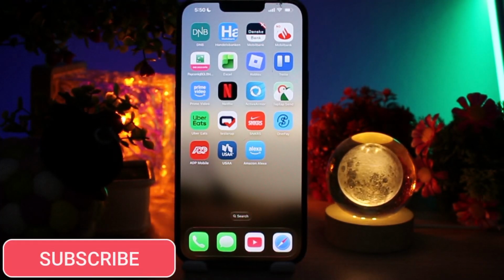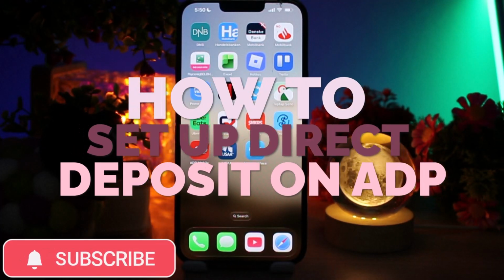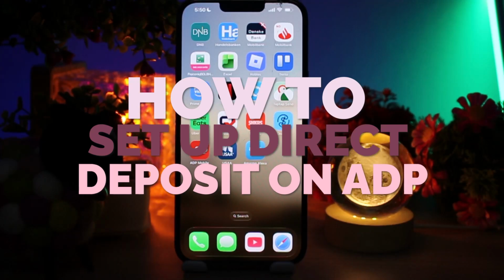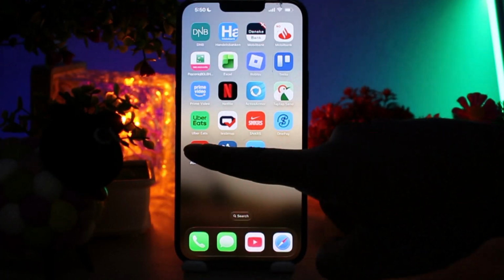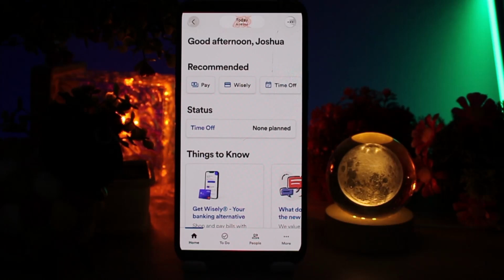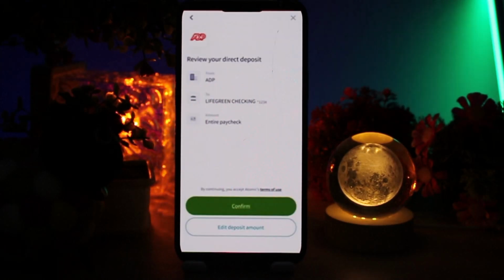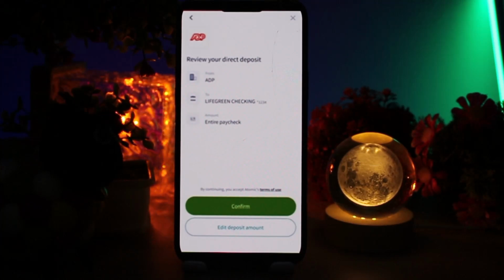ADP Mobile Tutorial: Add Direct Deposit Easily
Want to know how to How to Set Up Direct Deposit on ADP Mobile (Step-by-Step Guide) but don’t know how? 🤔
This quick video will show you how to ADP Mobile Direct Deposit Setup: How to Get Paid Faster step by step.

In this video, you’ll learn:

How to Add or Change Direct Deposit on ADP Mobile App

How to Set Up Direct Deposit in ADP Mobile Easily

How to ADP Mobile App: How to Set Up Direct Deposit

By following these few simple steps, you can successfully How to Enable Direct Deposit Using ADP Mobile without any confusion.

Timestamps:
00:03 – [TOPIC]
00:13 – HOME SCREEN
00:16 – DIRECT DEPOSIT
00:43 – ENDING